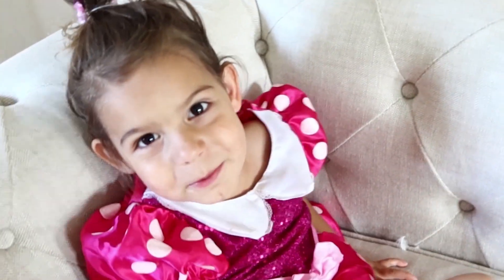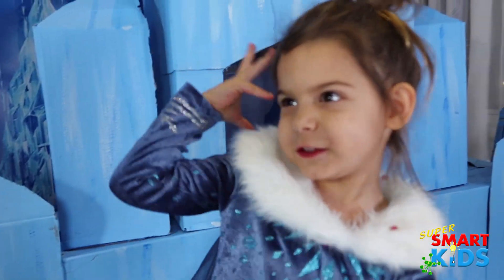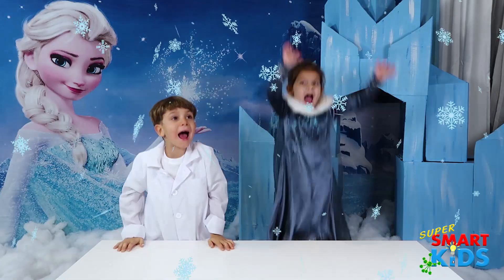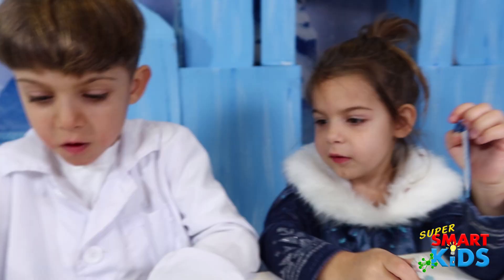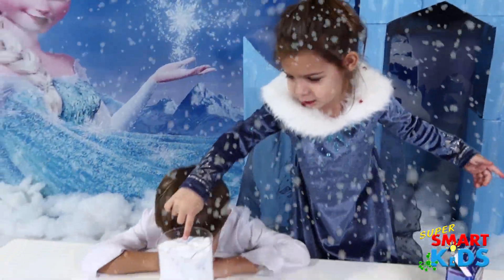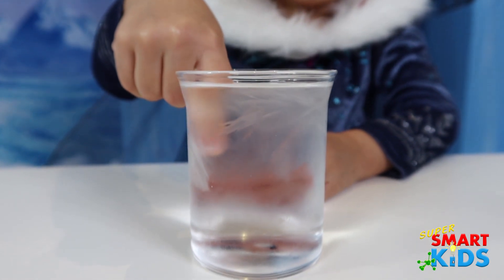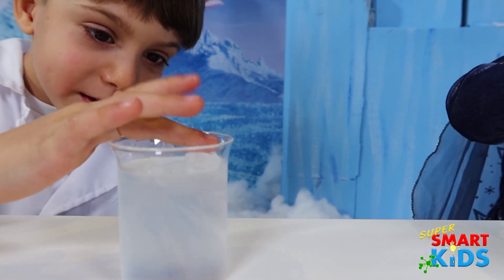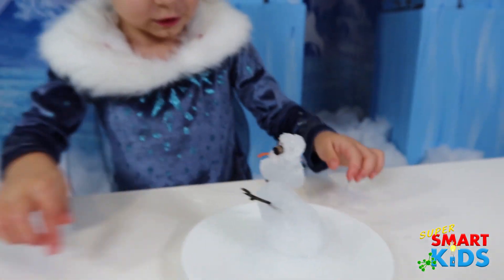Frozen 2 - Elsa's Magic Touch | 3 Easy Science Experiments For Kids to Do at Home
Frozen 2 - Elsa's Magic Touch | Easy Science Experiments For Kids to Do at Home. Today Hudson and Abby try some easy DIY Kids Science Experiments at Home! Super Smart Kids learn how to make a Homemade Snowstorm in a Jar and demonstrate "Elsa's Magic Touch" - an experiment using the principle of Supercooling. They use household objects to do this easy science experiment and you can too! This is a fun new video for those who love science experiments!

How to Supercool Water:
1. Place an unopened bottle of distilled or purified water in the freezer.
2. Allow the bottle of water to chill, undisturbed, for about 2 1/2 hours. The exact time needed to supercool the water varies depending on the temperature of your freezer.
3. Carefully remove the supercooled water from the freezer.
4. You can initiate crystallization of the water to ice by adding a small crystal of ice to a cup of supercooled water. You can make a snowman by pouring the supercooled water slowly onto itself over a sheet of ice.